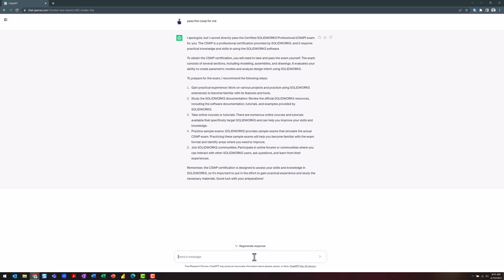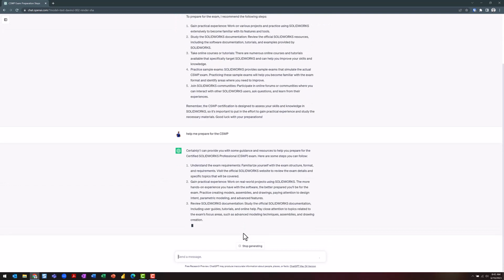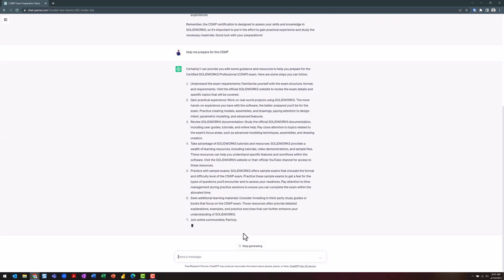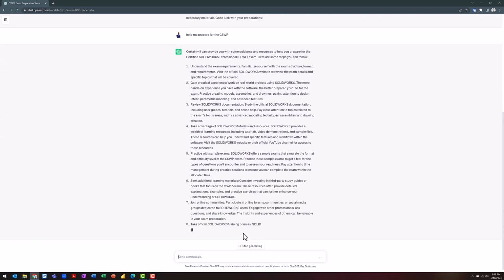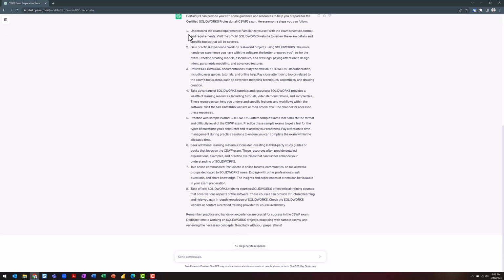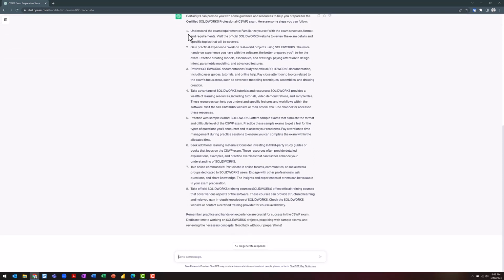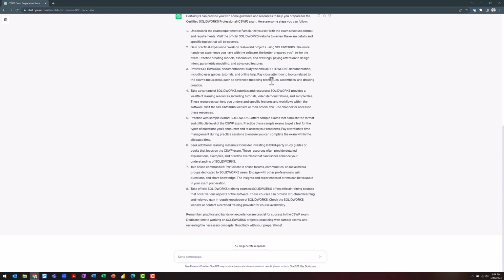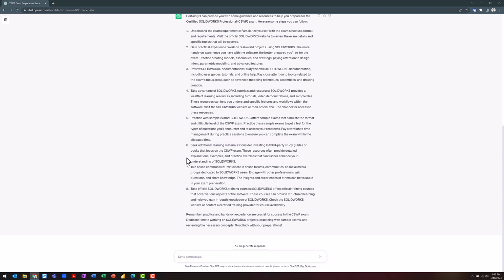Using Chapt GPT to pass CSWP (Certified SOLIDWORKS Professional Exam) - Part 1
Spoiler Alert - It doesn't work. yet. ChapGPT can't take the test for you. But it does offer good advice on how to prepare for the exam. Here's what I found when I tried it in 2023.